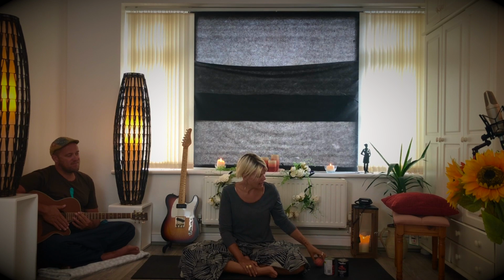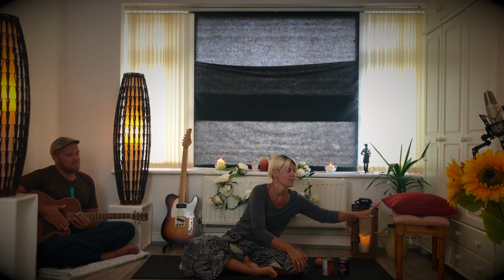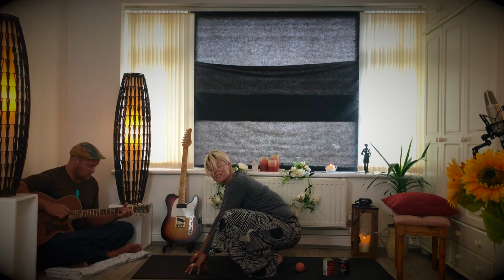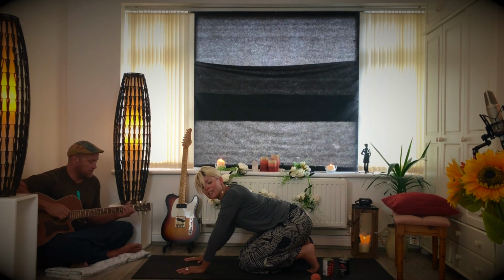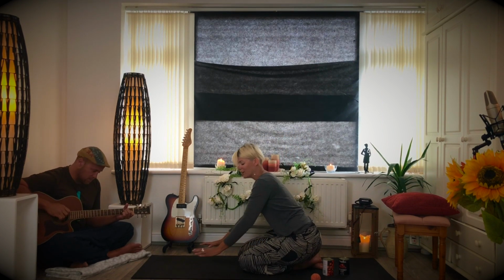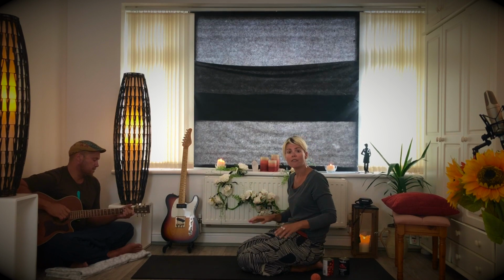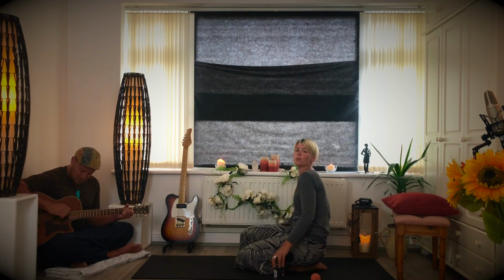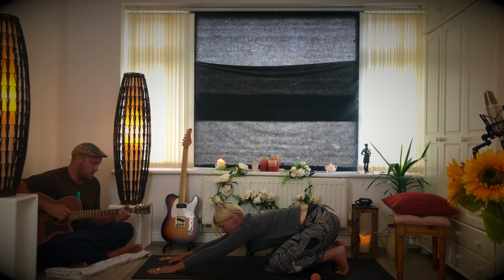Neat Feet (Paul Saker-Norrish 'We Listened')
How often do you care for your feet? The foundation of our physical body and our connection with this earth.

Join us as we take some time with our feet and ankles, accompanied by a song Paul wrote back in the early days of Yoga Rhapsody.

We will explore a few shapes and movements that will add load to this area, to essentially take the load off.

As we know, from moment to moment, our yoga practice continuously offers experiences of comfort and discomfort. As your feet express themselves through sensation, under the different conditions we offer through this variety of shapes, may we notice the moments of ease or challenge that arise in the practice. Can we continue to lean in, remain steady in this willingness to stay, opening to feel and listen deeply to your body's truth and offering in each experience. Held and supported throughout, from your seat of love.